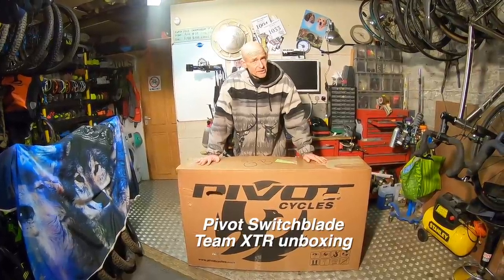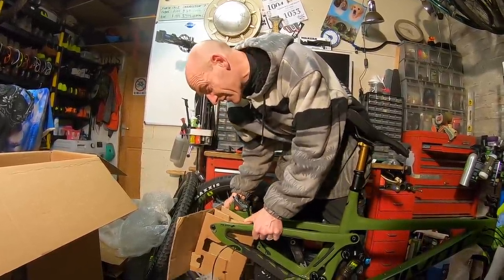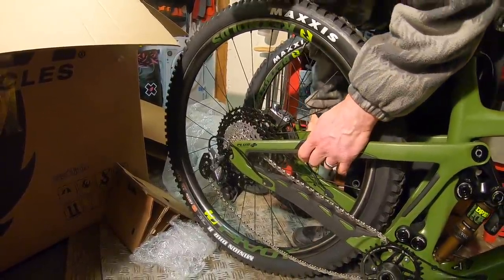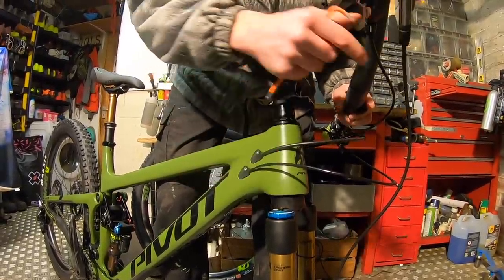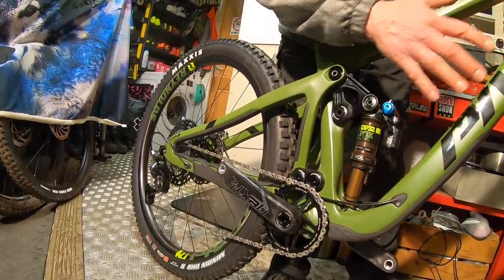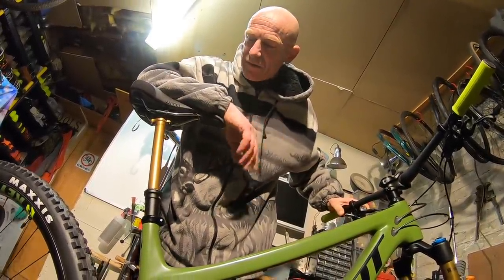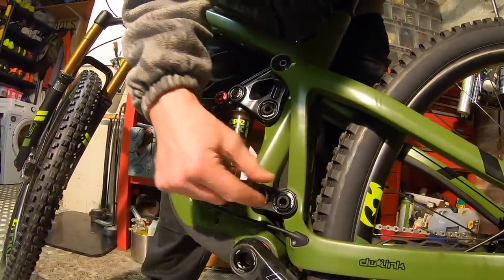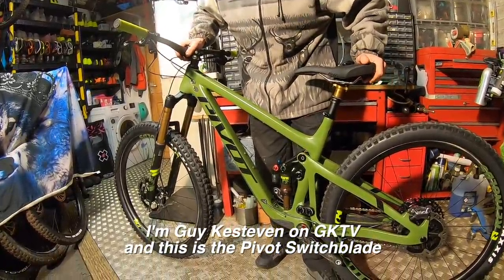Pivot Switchblade unboxing: The most expensive MTB I've reviewed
I've ridden some proper posh exotics in nearly 25 years as a bike tester but Pivot's £9000 Switchblade Team XTR is the priciest I've unboxed yet. But what are the the details that make it so Gucci and why do they matter.

Any other questions just get busy in the comments.

Cheers

Guy Kes